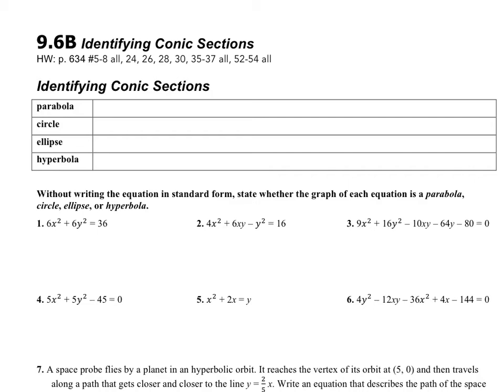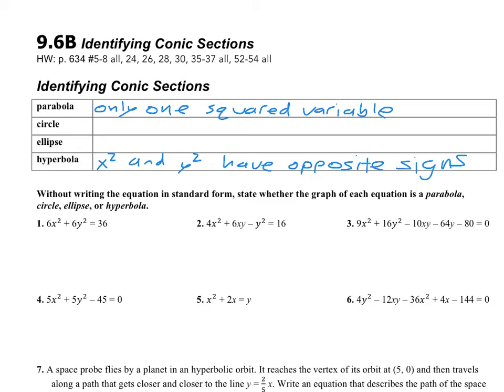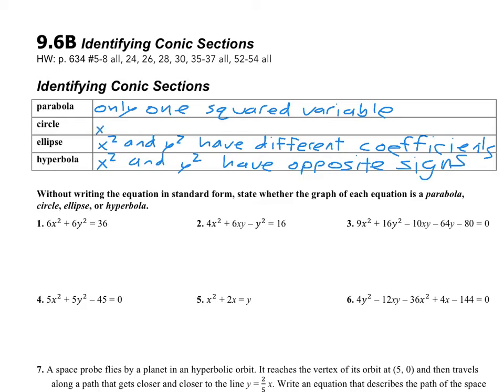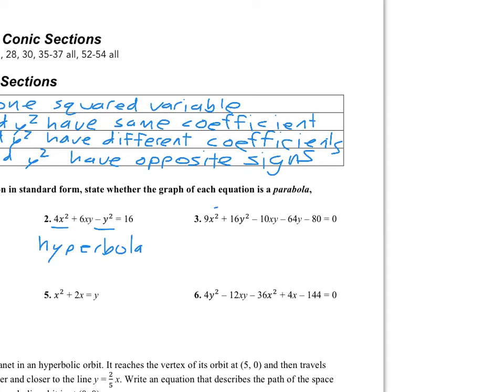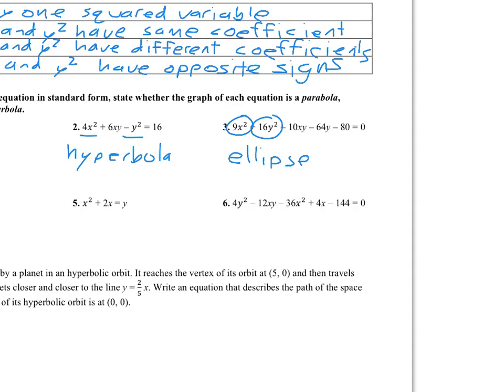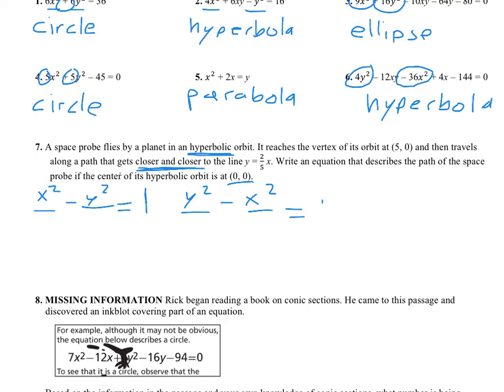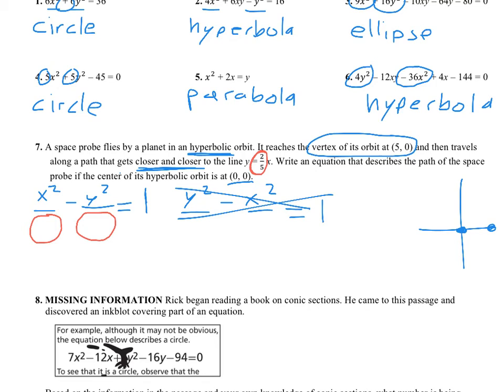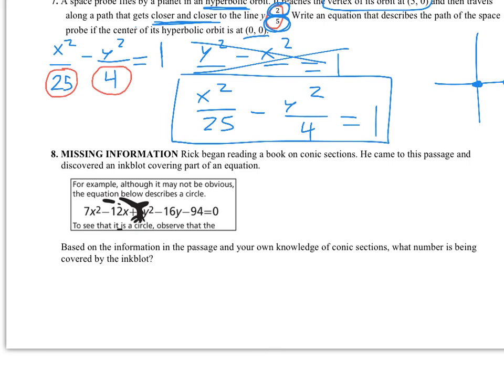9.6B Video (Algebra 2)